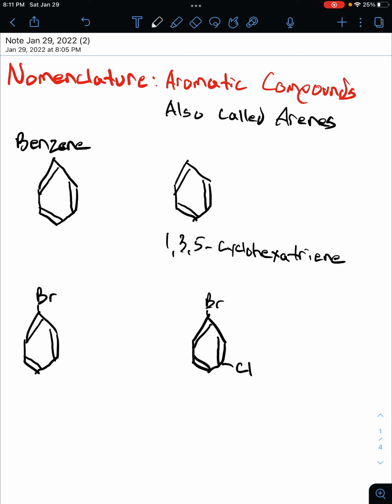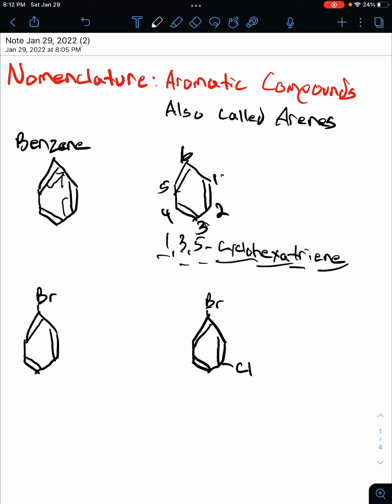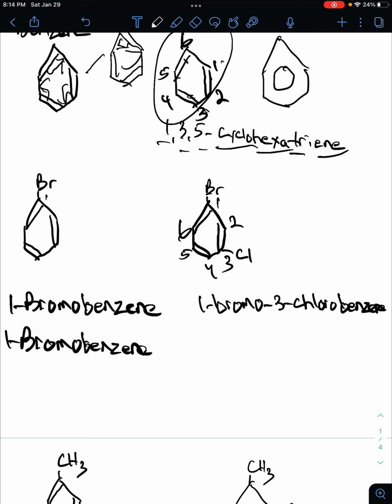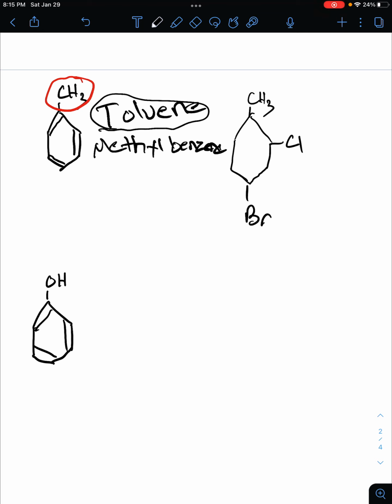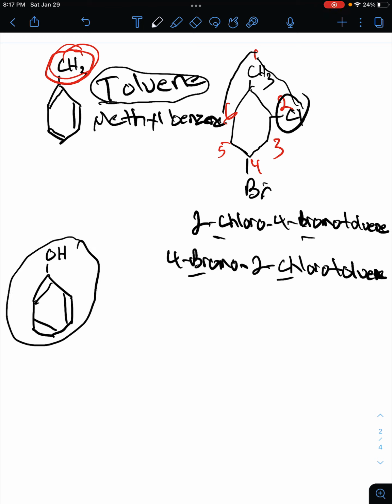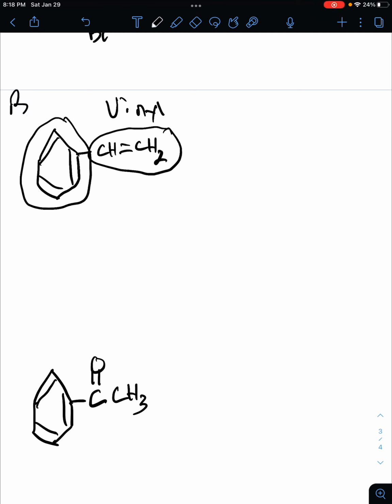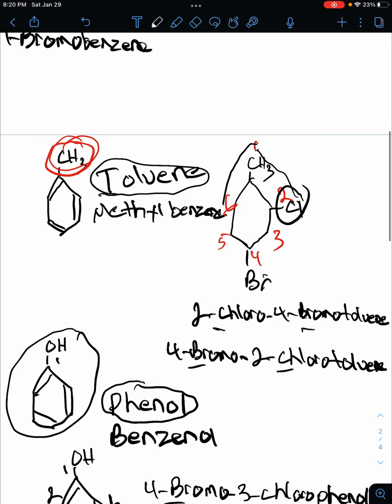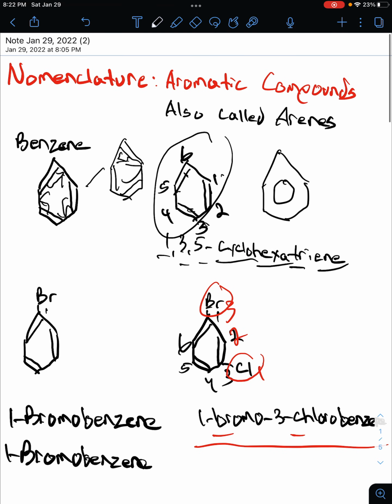Nomenclature of Aromatic Compounds_The Basics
In this video, we will cover some introductory concepts related to nomenclature as it deals with aromatic compounds. This will be the first in a series of nomenclature for Organic Chemistry II.